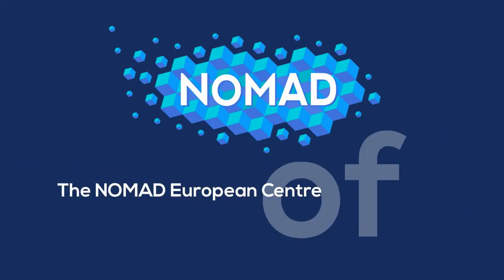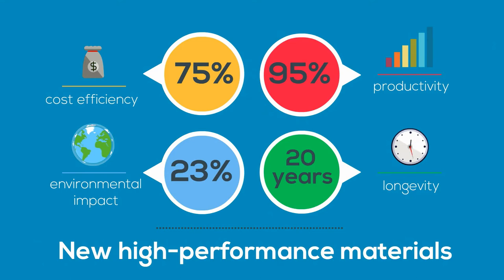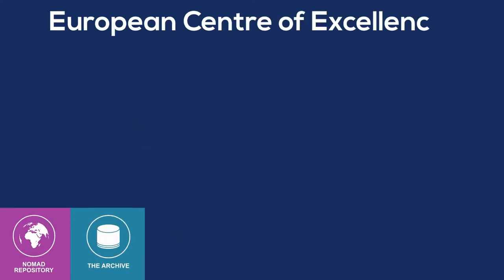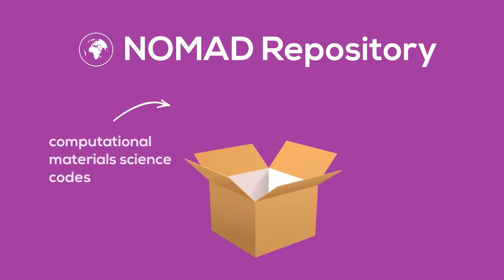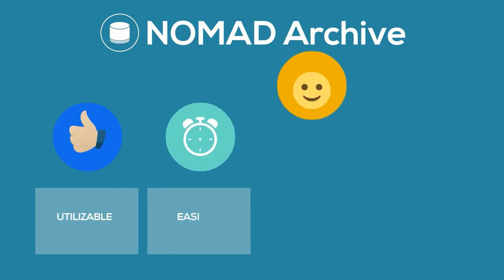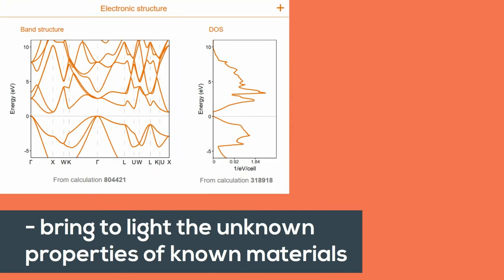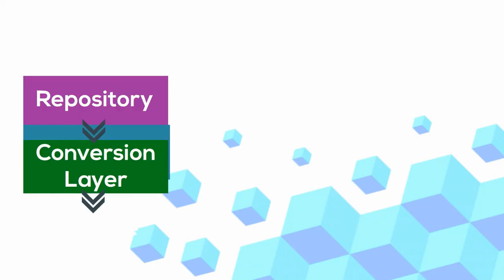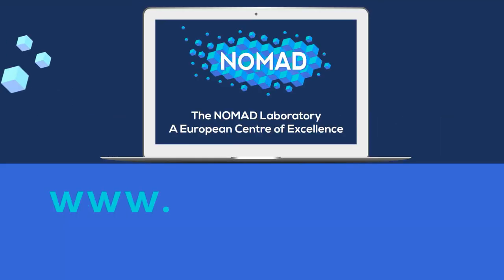NOMAD Laboratory CoE